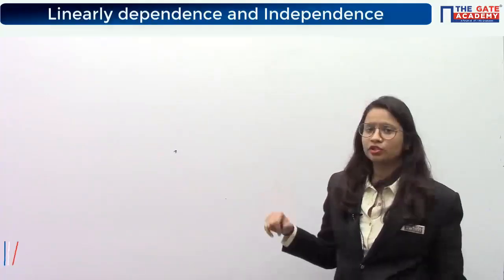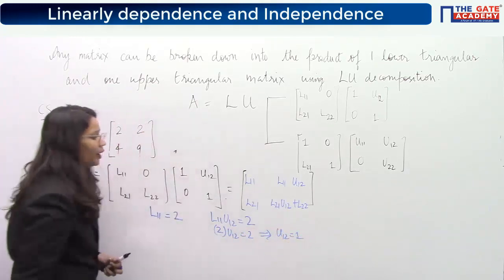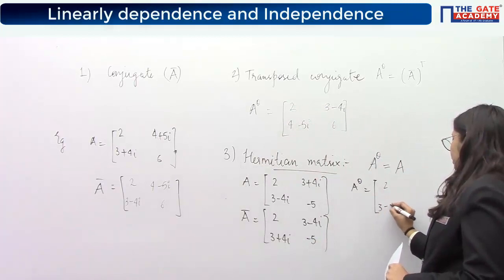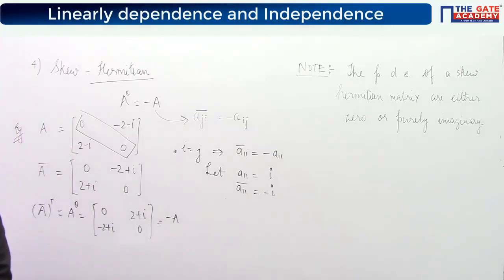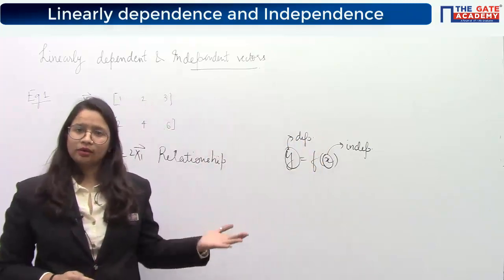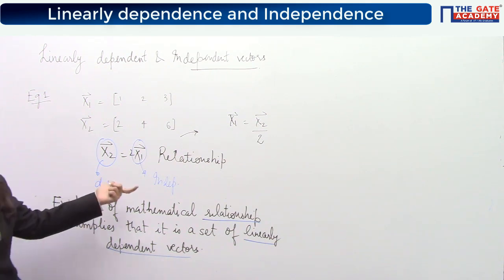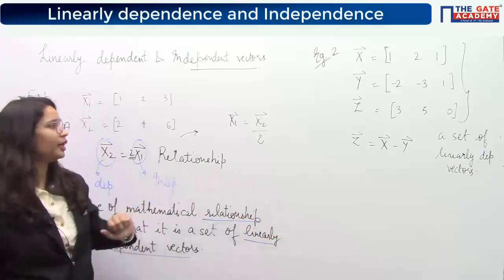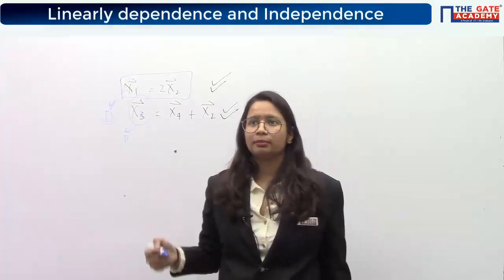L10: Linearly Dependence and Independence | Linear Algebra | Free GATE Lectures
Watch Free GATE Lecture on Linearly Dependence and Independence from Engineering Mathematics and start your GATE 2022 Preparation. Get Full THE GATE ACADEMY Engineering Mathematics GATE Lectures

List of GATE topics discussed by our GATE expert in this Free Engineering Mathematics Lecture includes:

1. Conjugate of Matrix
2. Introduction to Vector Space
3. Independent Vectors

This Free Engineering Mathematics GATE Lecture will be useful for the students who are doing GATE 2022 preparation and GATE 2023 Preparation.

Our expert will provide an explanation on this topic in a detailed, and easy-to-understand manner that will help GATE 2022 and 3rd year engineering students prepare for the GATE 2022 exam. Students will increase their chance of success in the GATE 2022 exam after preparing for this Engineering Mathematics GATE lecture.

GATE aspirants will also practice more and more Engineering Mathematics GATE questions that will make you perfect before the actual GATE exam.

Don’t forget to Subscribe to THE GATE ACADEMY English channel for more FREE GATE Lectures on several topics from Engineering Mathematics with GATE 2022 Preparation Strategy, tips & techniques on how to Crack the GATE 2022 Exam.